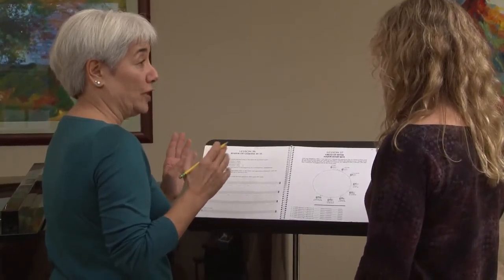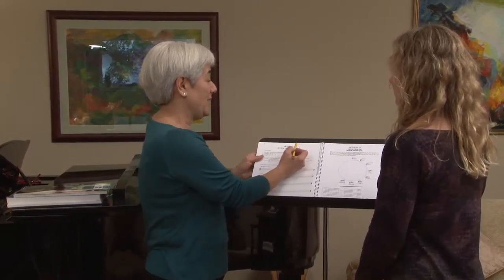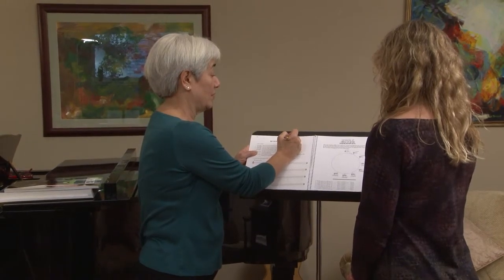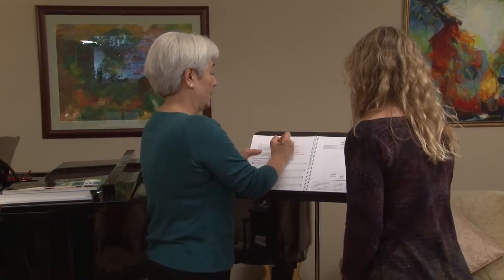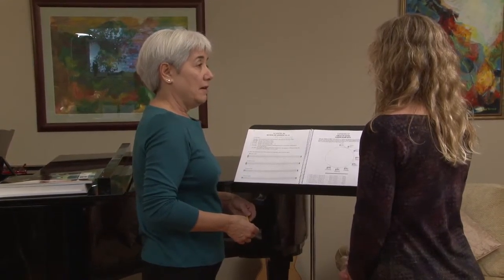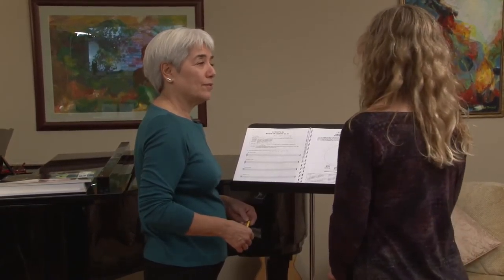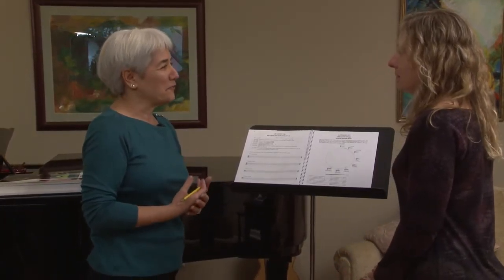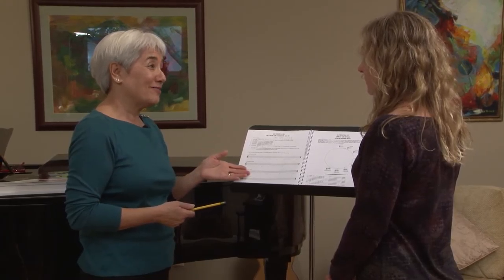In The Studio with Laura Tennant